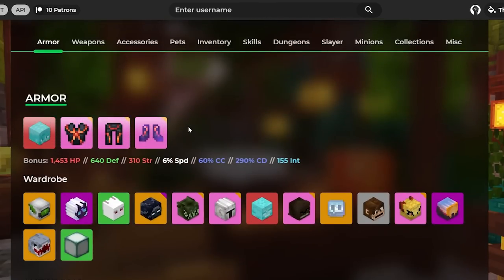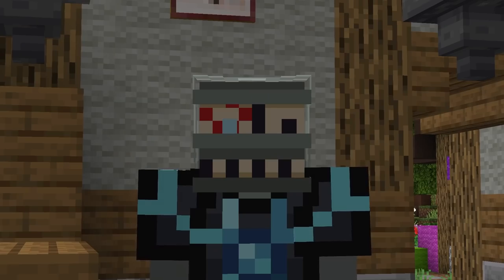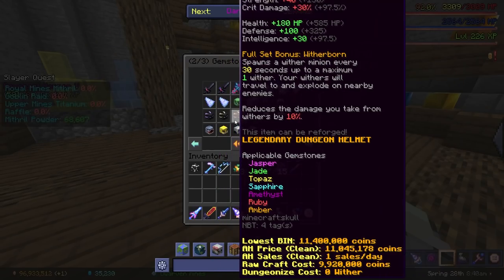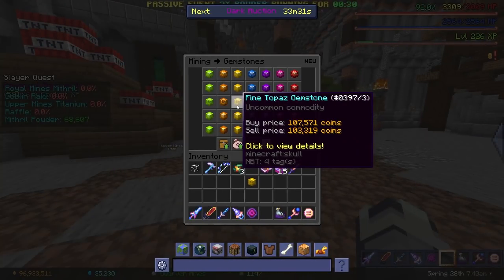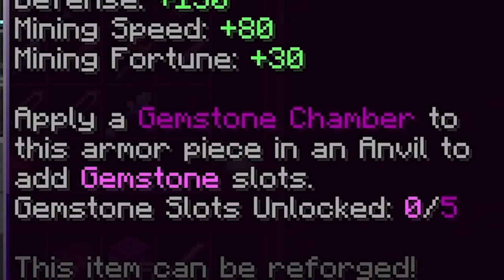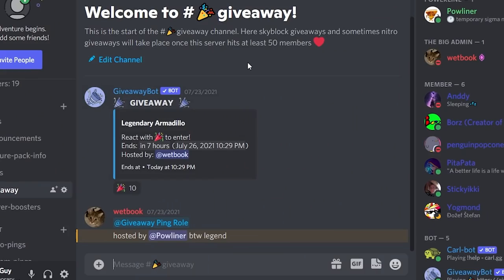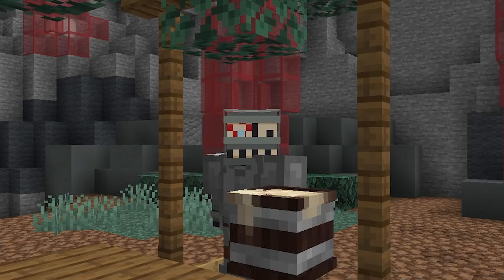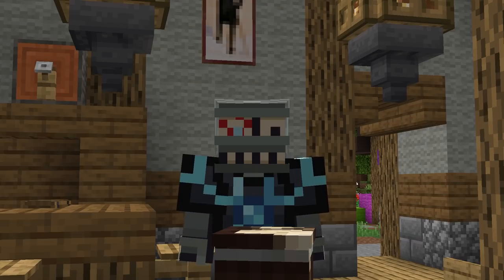The Divan Armor SUCKS (for now) | Hypixel Skyblock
I entered the forums to make this video, this shows my undying dedication.